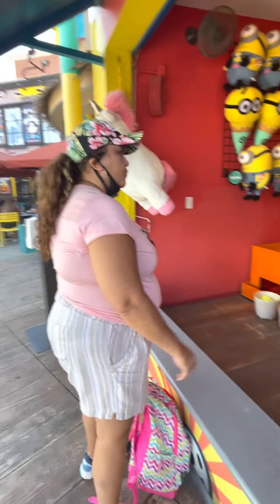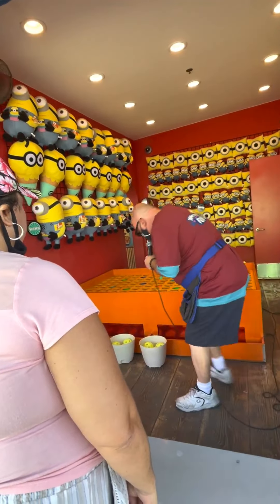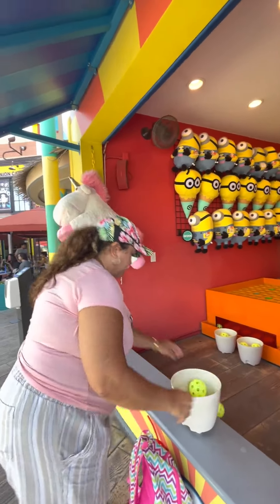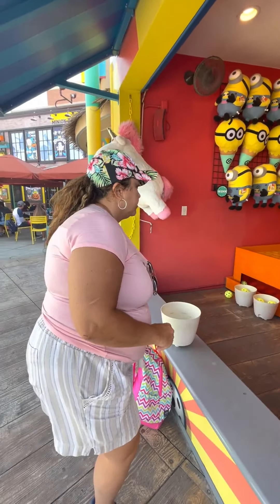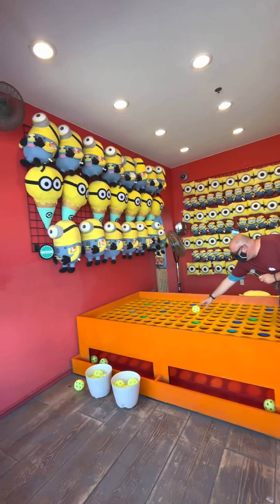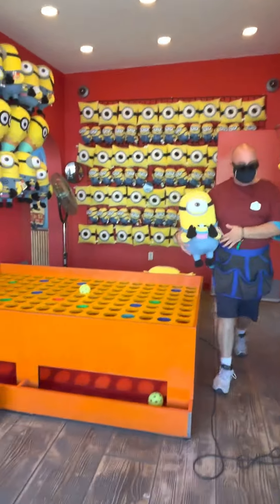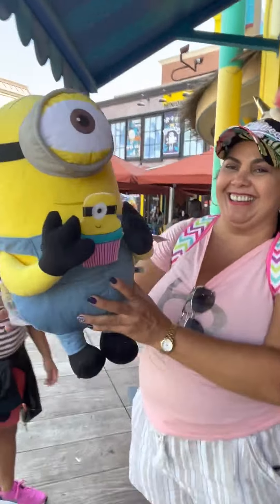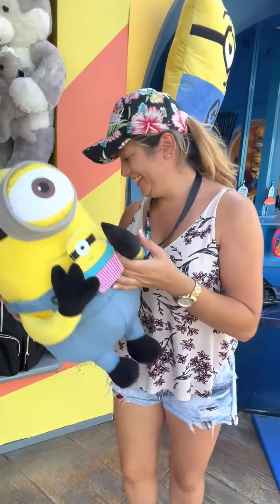Será que ela ganhou?! Ver até o final 🇺🇸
Bel ama jogar esses joguinhos em park! Assiste até o final e vem ver!